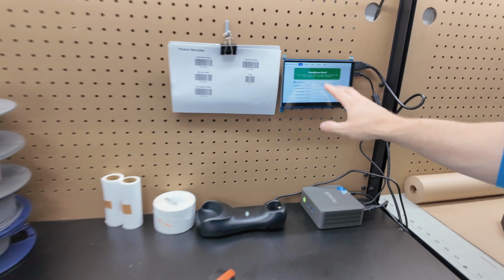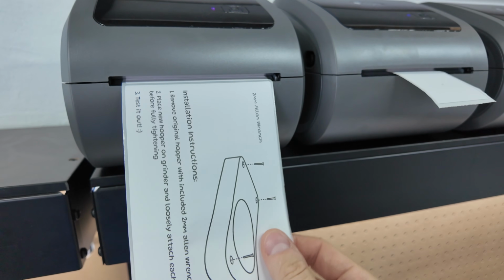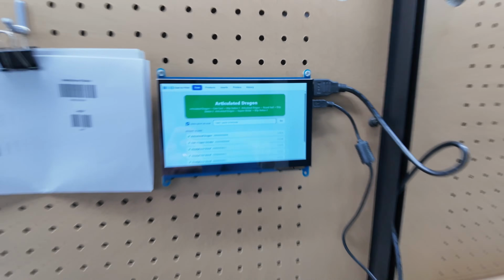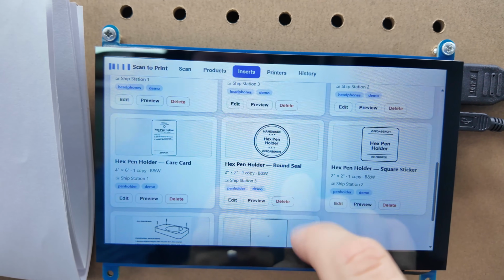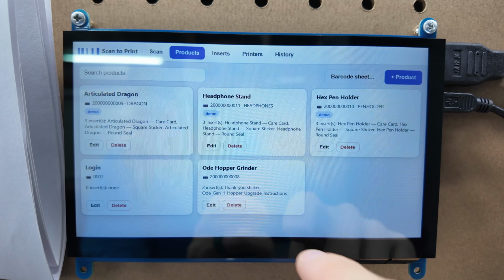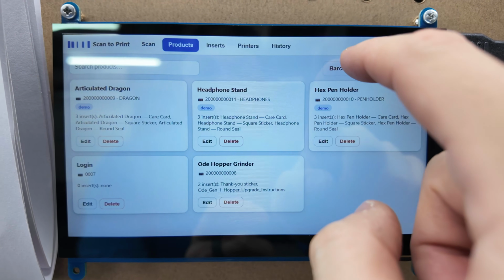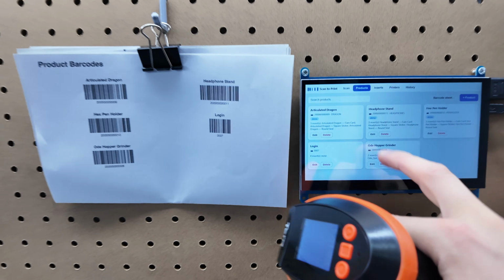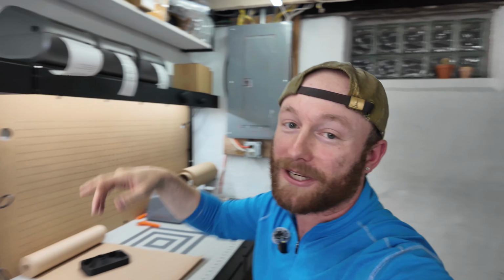Scan One Barcode, Every Label Prints Itself - Here's How I Built It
Scan one barcode, and every label and packing insert prints itself! In this video I show you the scan-to-print packing station I built for my own shop to cut out the busywork of order fulfillment: thank-you cards, instruction sheets, stickers, and shipping inserts, all printed the second I scan a product. The best part? I can't even code. I built the whole thing with AI, no programming, and it runs locally on my own computer — no monthly subscription, no cloud, nothing shared.

If you're a maker, Etsy seller, or small business owner who ships your own products, this is the kind of automation that's been locked inside enterprise software costing hundreds to thousands of dollars a month and now you can build the exact piece you need yourself.

GET THE GUIDE — Build Your Own Scan-to-Print Station
Every prompt, in order, copy-and-paste. No coding required. Mac & Windows.

Need a Manufacturer?
We do small-batch manufacturing and fulfillment — prototypes to repeat production runs.

Trying to build your own business?
I coach 3D printing entrepreneurs 1-on-1 — quoting jobs, buffering lead times, managing a fleet without losing your mind.

Camera Gear
Main Camera
Action Camera
Wireless Mic
Camera Stand
Video Light
Light Stand

Shipping Equipment
Label Printer
Barcode Scanner
4x6 Labels
Shipping Scale
Packing Material Stand
Packing Material
Tape Machine
7" Touchscreen Monitor
Mini PC

Computer Gear
M4 Mac Mini
Mac Mini Dock
Macro Pad
Pen Tablet
SSD Storage